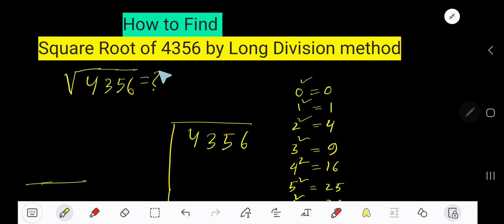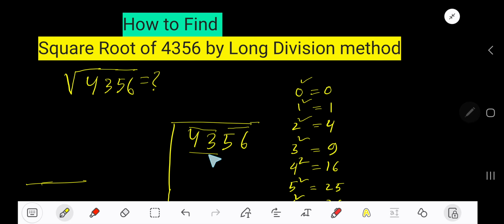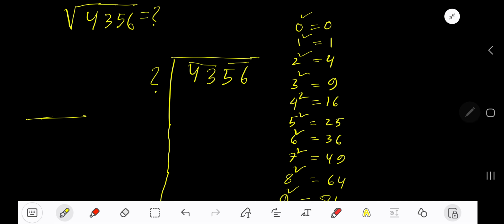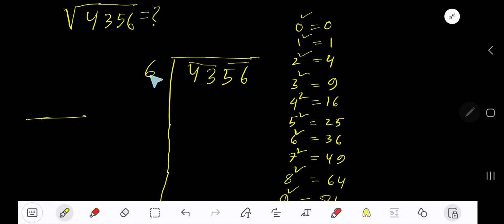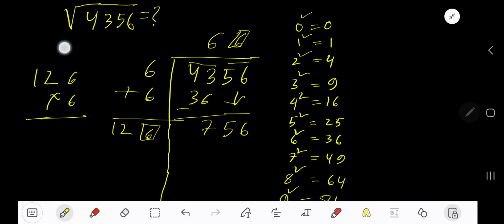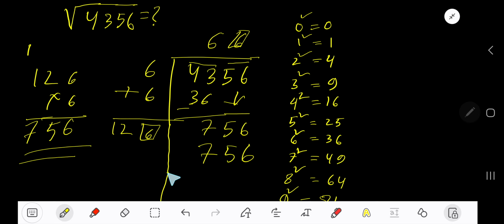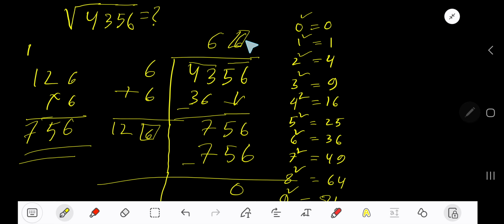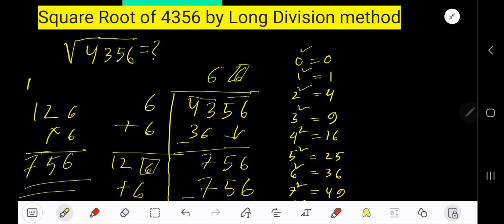How to Find Square Root of 4356 by Long Division Method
How to Find the Square Root of 4356 by Long Division Method | Step-by-Step Easy Math Tutorial

Learn how to find the square root of 4356 using the Long Division Method in this easy, step-by-step math tutorial. This video is perfect for students preparing for school exams, board exams, and competitive exams. Follow along as we solve √4356 with clear explanations and simple tricks to master the long division method.
📚 In this video:
How to find √4356 by Long Division Method
Step-by-step explanation
Easy math tricks for beginners
Perfect square root calculation